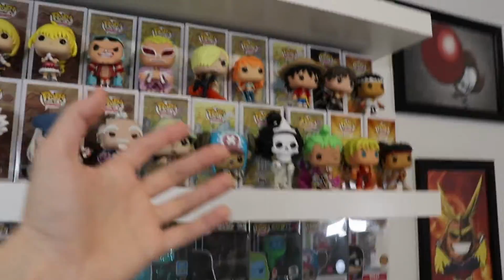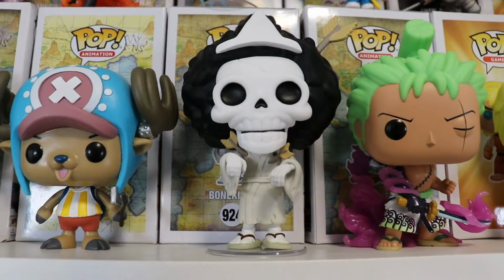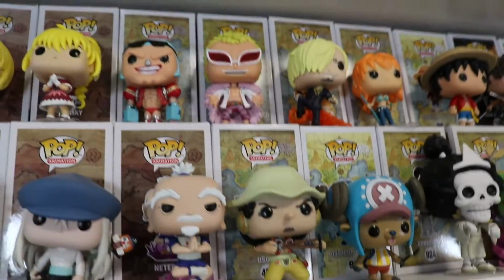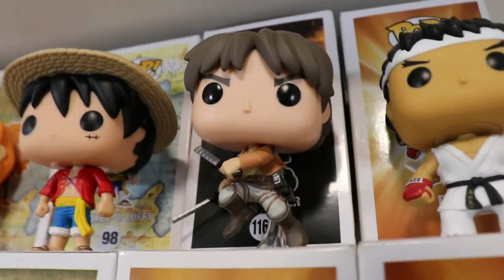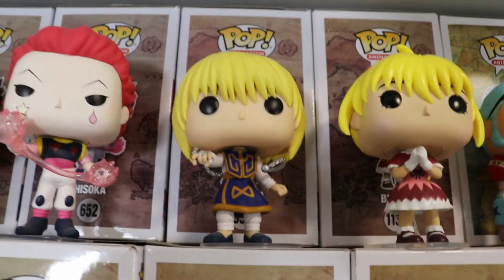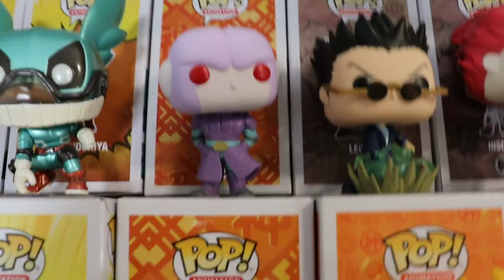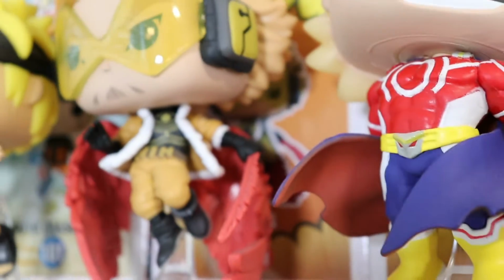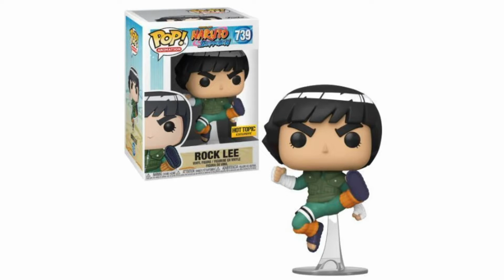My FULL Anime Funko Pop Collection 2024! | DBZ, One Piece, Naruto, and More!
In today's video I show off my entire anime funko pop collection!